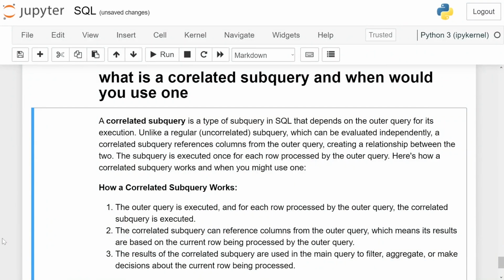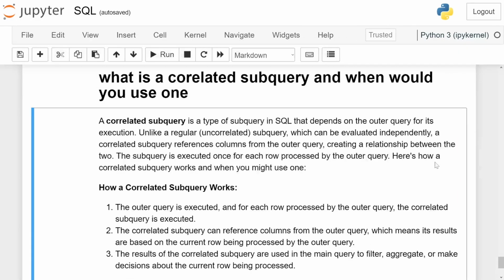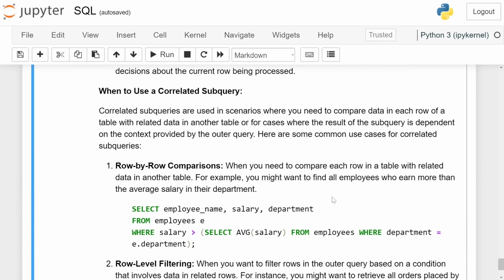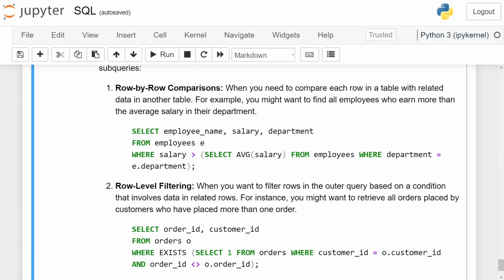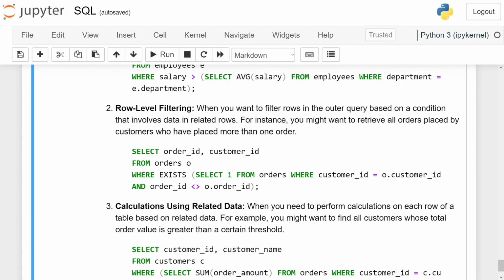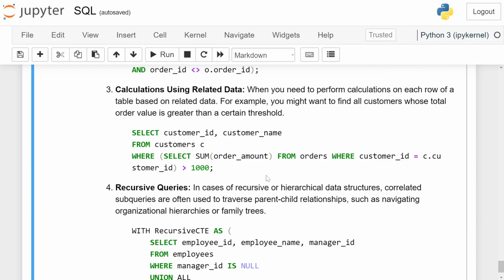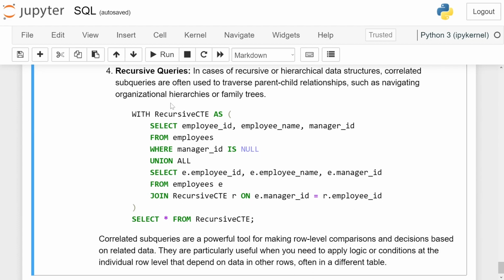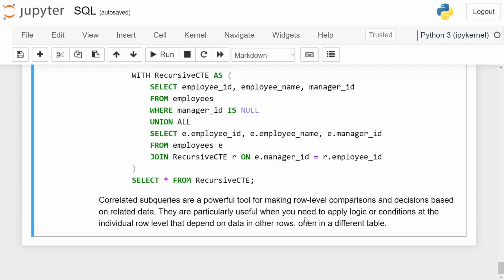SQL Interview Questions and Answers | What is a Correlated Subquery | When to Use Corelated Subquery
A **correlated subquery** is a type of subquery in SQL that depends on the outer query for its execution. Unlike a regular (uncorrelated) subquery, which can be evaluated independently, a correlated subquery references columns from the outer query, creating a relationship between the two. The subquery is executed once for each row processed by the outer query. Here's how a correlated subquery works and when you might use one:

**How a Correlated Subquery Works:**

1. The outer query is executed, and for each row processed by the outer query, the correlated subquery is executed.
2. The correlated subquery can reference columns from the outer query, which means its results are based on the current row being processed by the outer query.
3. The results of the correlated subquery are used in the main query to filter, aggregate, or make decisions about the current row being processed.

**When to Use a Correlated Subquery:**

Correlated subqueries are used in scenarios where you need to compare data in each row of a table with related data in another table or for cases where the result of the subquery is dependent on the context provided by the outer query. Here are some common use cases for correlated subqueries:

1. **Row-by-Row Comparisons:** When you need to compare each row in a table with related data in another table. For example, you might want to find all employees who earn more than the average salary in their department.

   ```sql
   SELECT employee_name, salary, department
   WHERE salary grater than symbol (SELECT AVG(salary) FROM employees WHERE department = e.department);

2. **Row-Level Filtering:** When you want to filter rows in the outer query based on a condition that involves data in related rows. For instance, you might want to retrieve all orders placed by customers who have placed more than one order.

   ```sql
   SELECT order_id, customer_id
   FROM orders o
   WHERE EXISTS (SELECT 1 FROM orders WHERE customer_id = o.customer_id AND order_id greater than less than symbol o.order_id);

3. **Calculations Using Related Data:** When you need to perform calculations on each row of a table based on related data. For example, you might want to find all customers whose total order value is greater than a certain threshold.

   ```sql
   SELECT customer_id, customer_name
   FROM customers c
   WHERE (SELECT SUM(order_amount) FROM orders WHERE customer_id = c.customer_id) greater than symbol 1000;

4. **Recursive Queries:** In cases of recursive or hierarchical data structures, correlated subqueries are often used to traverse parent-child relationships, such as navigating organizational hierarchies or family trees.

   ```sql
   WITH RecursiveCTE AS (
       SELECT employee_id, employee_name, manager_id
       FROM employees
       WHERE manager_id IS NULL
       UNION ALL
       SELECT e.employee_id, e.employee_name, e.manager_id
       FROM employees e
       JOIN RecursiveCTE r ON e.manager_id = r.employee_id

Correlated subqueries are a powerful tool for making row-level comparisons and decisions based on related data. They are particularly useful when you need to apply logic or conditions at the individual row level that depend on data in other rows, often in a different table.